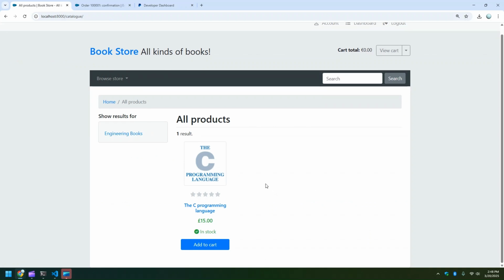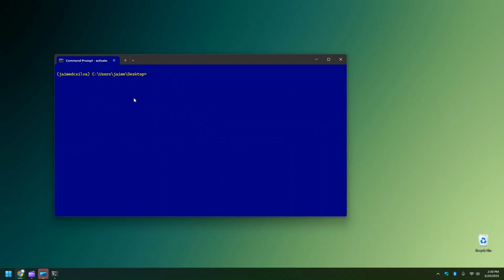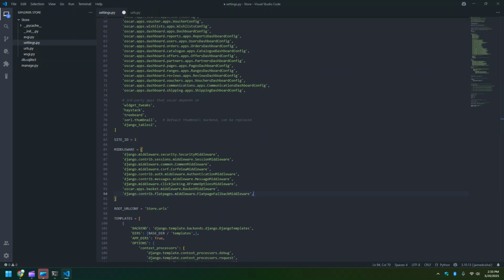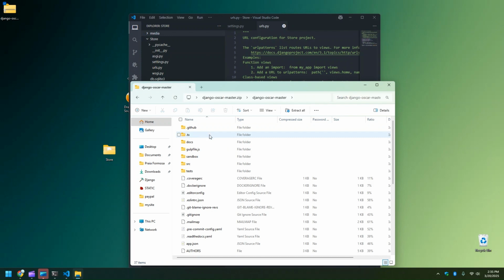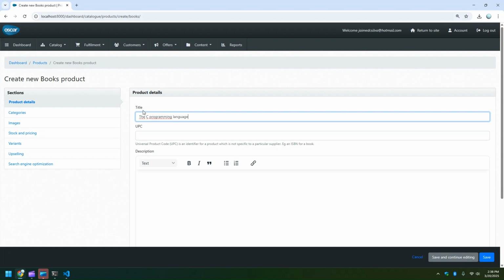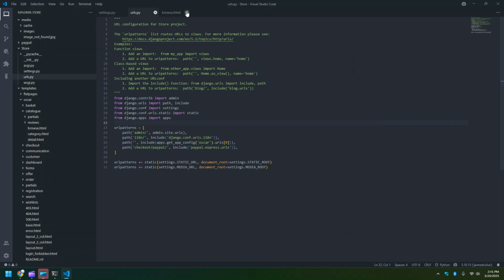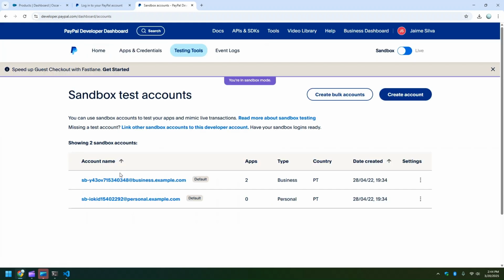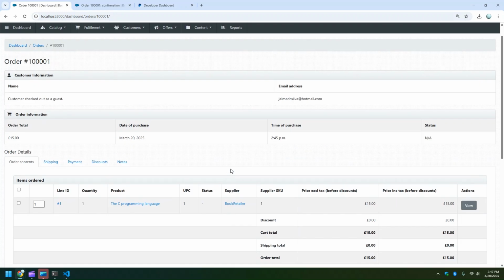Integrate PayPal with Django Oscar in Under 20 Minutes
How to Integrate PayPal with Django Oscar (Sandbox Mode) in Under 20 Minutes

In this tutorial, we walk through the process of setting up a Django project, integrating Django Oscar, and configuring PayPal payments in sandbox mode—all in under 20 minutes! Whether you're building an e-commerce site or just exploring Django Oscar, this step-by-step guide will help you get started quickly with secure PayPal payment integration.

🔹 What you'll learn:

Setting up a new Django project
Installing and configuring Django Oscar
🔹 Why Watch:

Fast and efficient guide
Clear, beginner-friendly steps